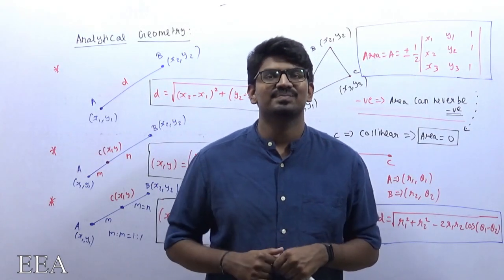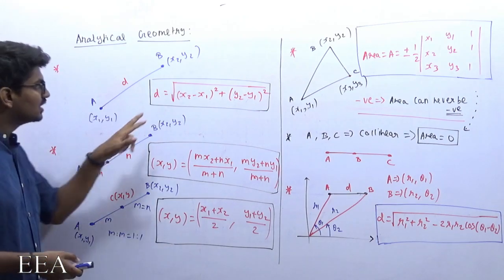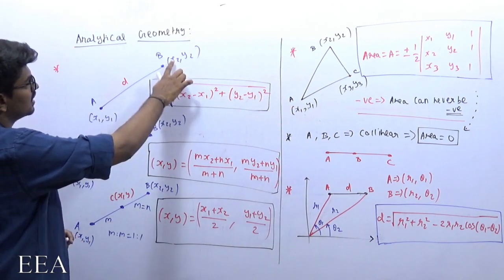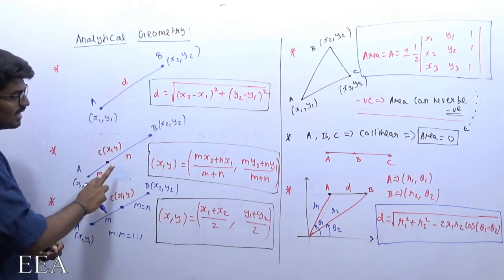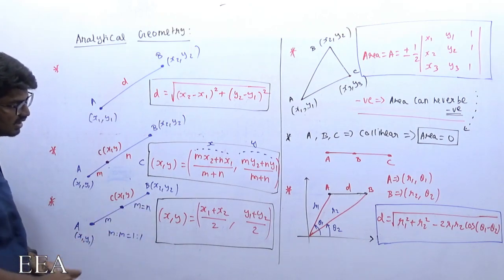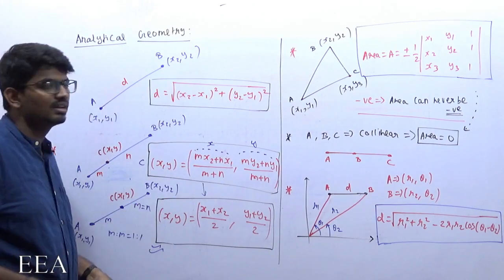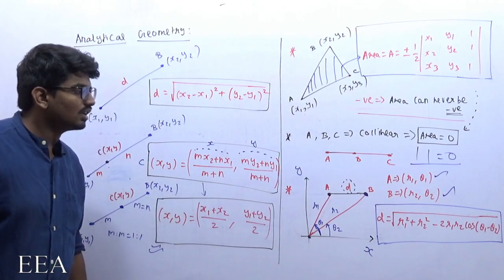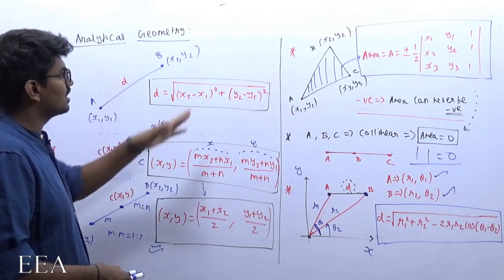Analytical Geometry 1 | Basics | EEA |Gate & ESE Preparation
A video on Basics of Mathematics video which explains Analytical Geometry.